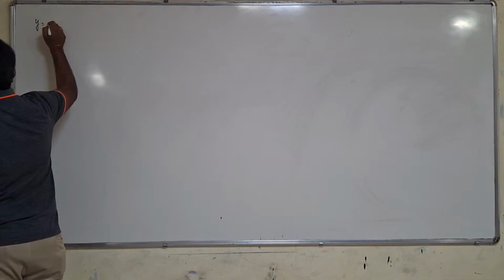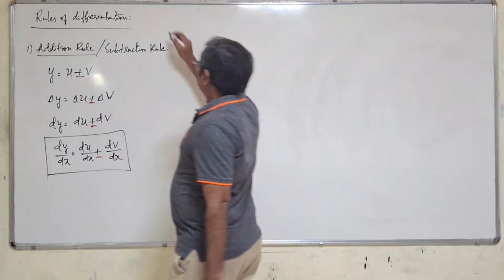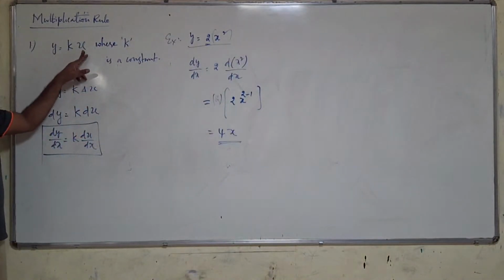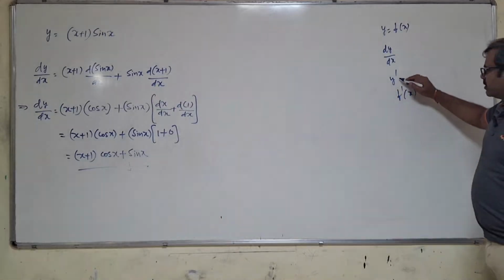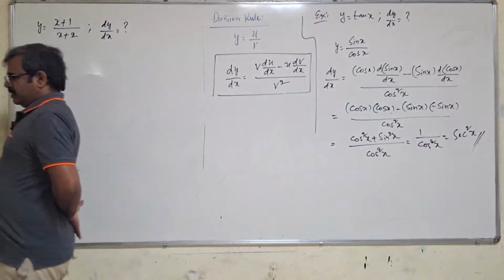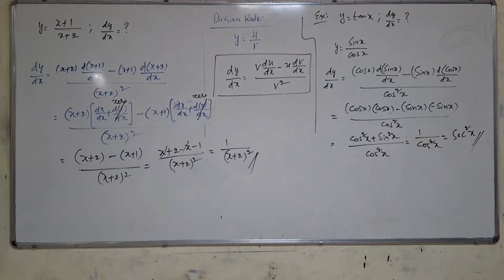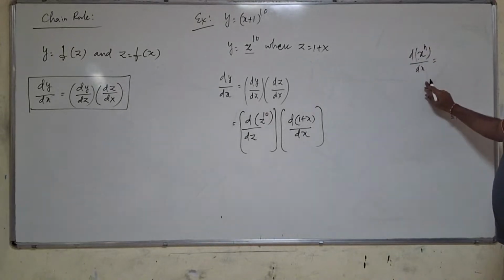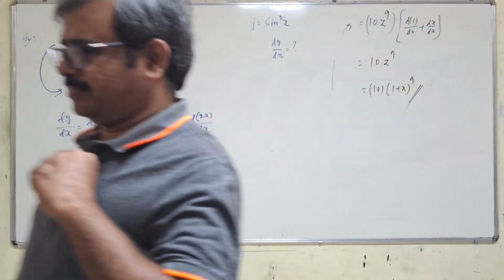Basic Calculus for Physics - Live Class 3